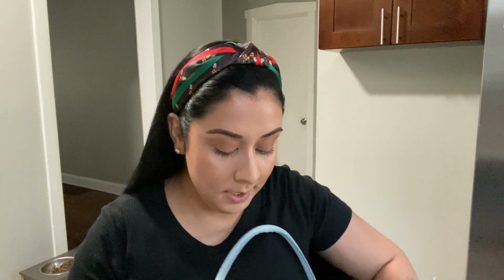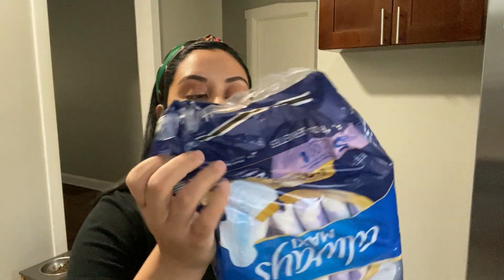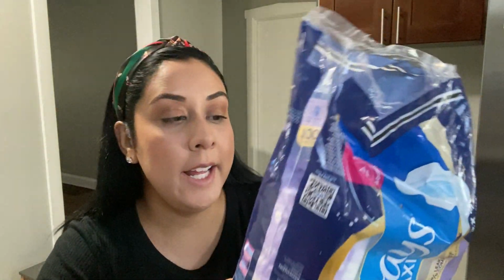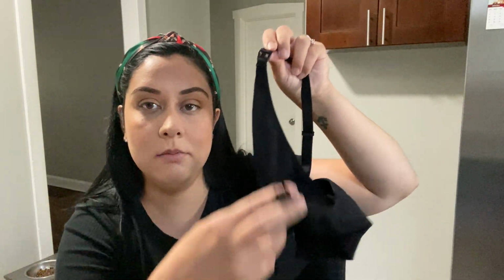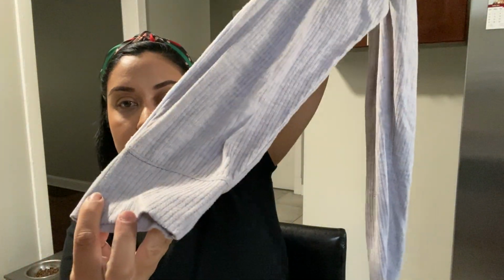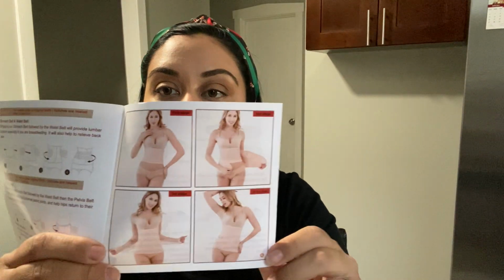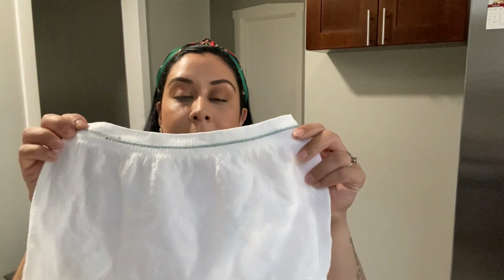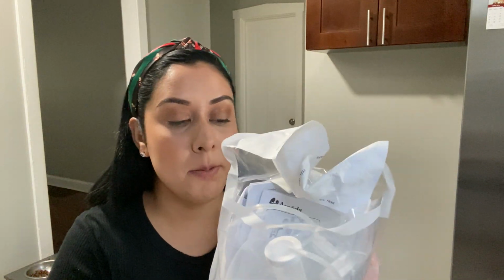WHAT’S IN MY HOSPITAL BAG?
Sports Duffle Bag:

Womens travel bags, weekender carry on for women, sports Gym Bag, workout duffel bag, overnight shoulder Bag fit 15.6 inch Laptop (light green) large

Recovery Belt:

3 in 1 Postpartum Support - Recovery Belly/waist/pelvis Belt Shapewear Slimming Girdle, Beige, One Size